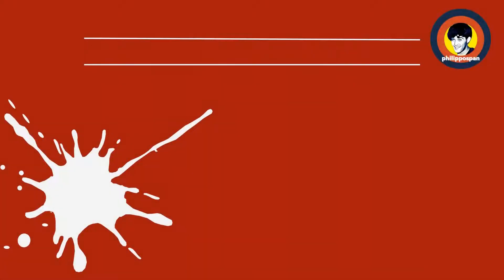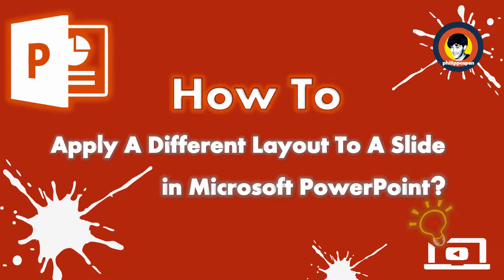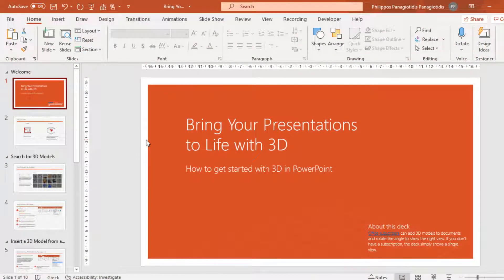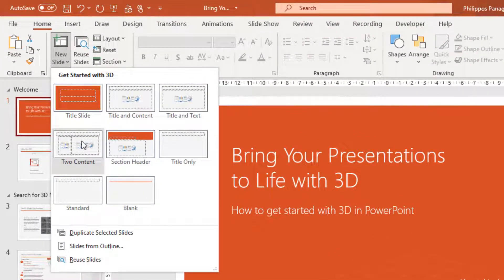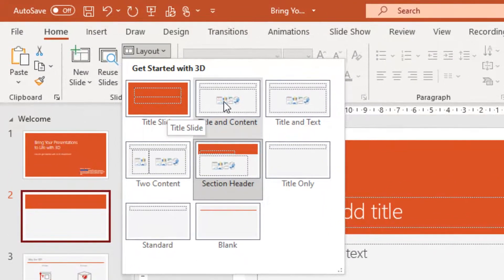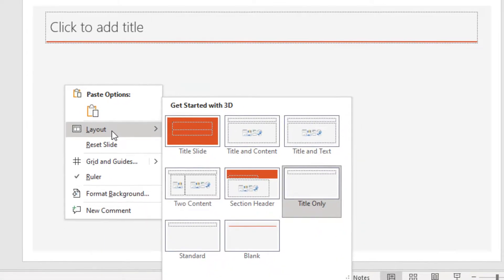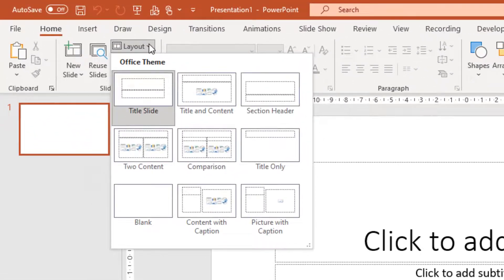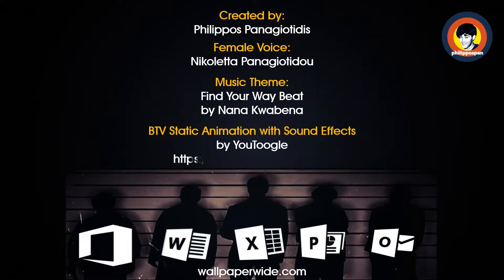How To Apply a Different Layout To a Slide in Microsoft PowerPoint?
In this video, you will learn how to apply a different layout to a slide in Microsoft PowerPoint. Layouts control the arrangement of text boxes, images, and other content, helping you design slides more effectively.
• 🖱️ How to select the slide you want to change.
• 📑 How to go to the Home tab - Slides group -Layout.
• 🔎 How to choose from built‑in layouts such as Title Slide, Title and Content, Two Content, Comparison, Picture with Caption, or Blank.
• ⚙️ How the slide automatically updates to the new layout while keeping existing content.

🎵 Credits
Music Theme: Find Your Way Beat — Nana Kwabena
Female Voice: LexPan
Intro Video: Best TV Static Animation + Sound Effects-YouToogle